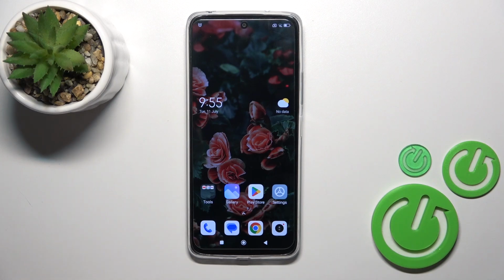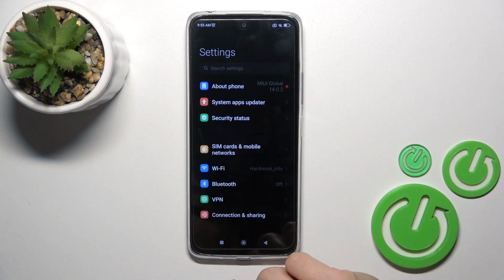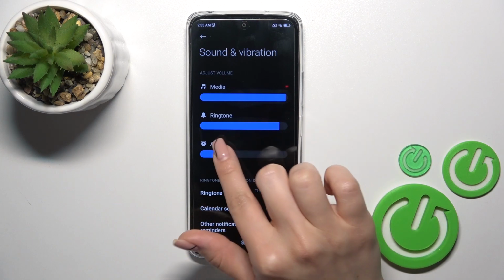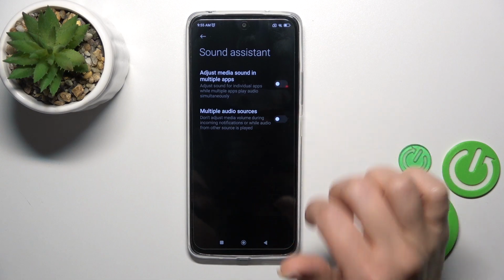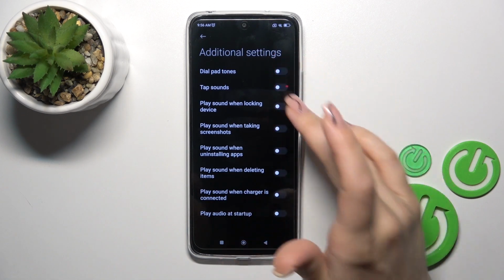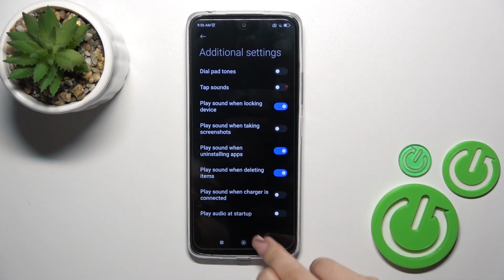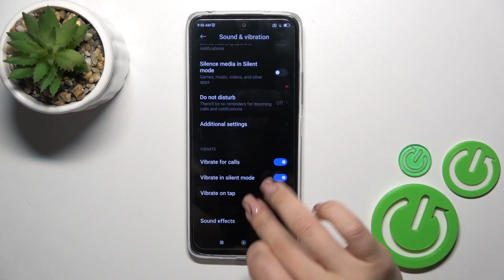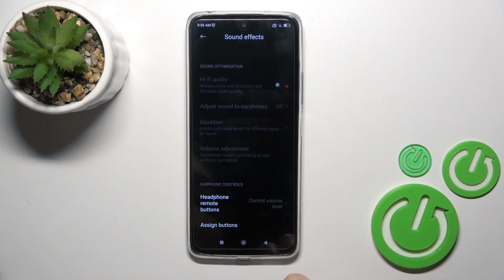How to Manage Sound Settings in Redmi 12R – Find Sound Options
If you'd like to manage sound settings in your Redmi 12R, but you're not sure where you can find proper options, then here we are coming to show you! In this tutorial, we would like to guide you to a proper section, which will allow you to easily manage all available sound settings. There you'll be able to easily either turn on or off specific options, or for example customize the notification or alarm sound. So let's follow all shown steps and successfully manage the sound settings in Redmi 12R!

How to find sound settings in Redmi 12R? How to manage sound in Redmi 12R? How to change sound in Redmi 12R? How to customize sound in Redmi 12R? How to personalize sound in Redmi 12R? How to change sound in xx?